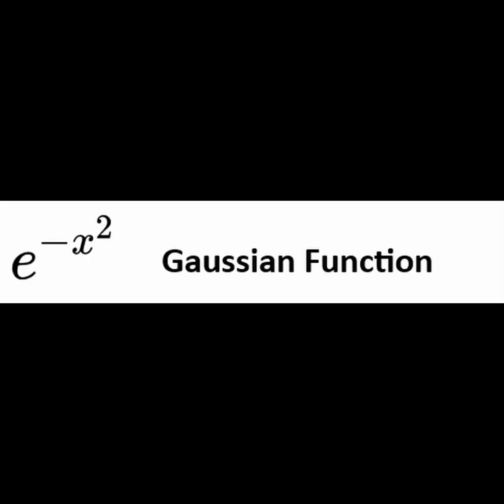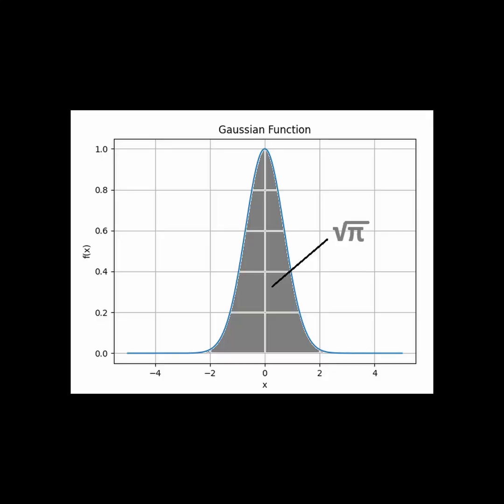The Number π in Statistics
The number π appears in some very odd and interesting places. Try tossing coins and taking note of the number of times an outcome like heads occurs. As odd as it might seem, this simple experiment can lead us back to π! This short example of statistics will demonstrate that π appears in unexpected places.